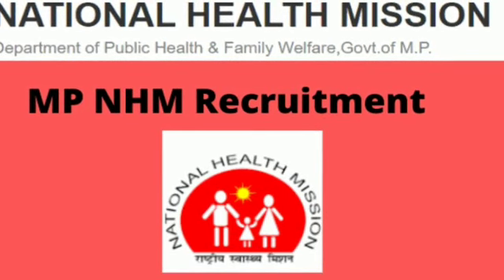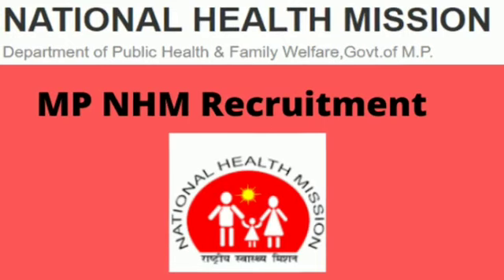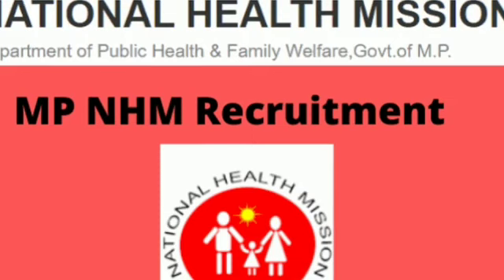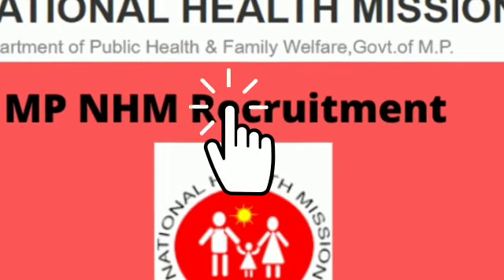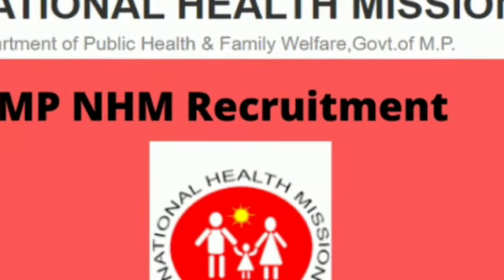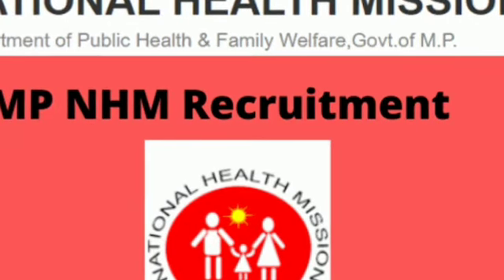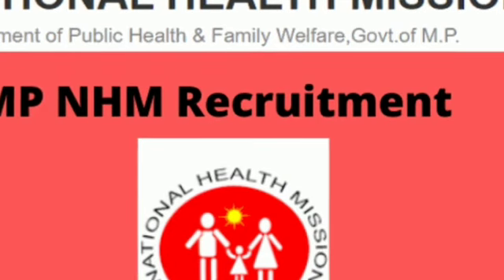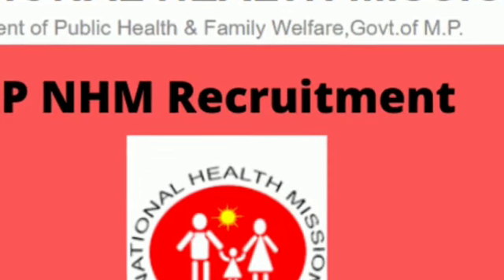NHM EXAM REVIEW SUB ENGINEER BY DARA SINGH SOLANKI SUB ENGG HOUSING BOARD -22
by DARA SINGH SIR II

🔴🔴MUST SEE HERE.

➡HOW TO GET MEDICAL TEST CERTIFICATE FOR Dv and Joining